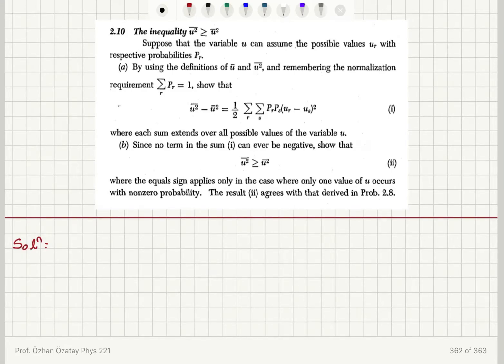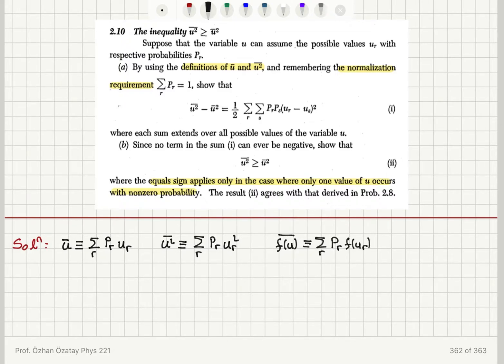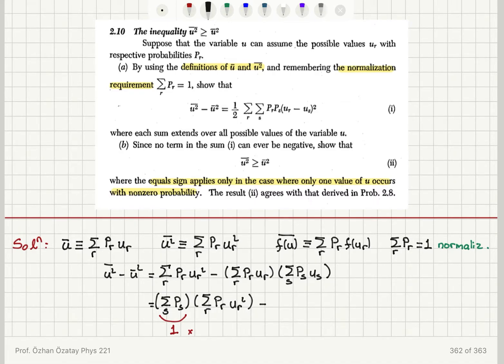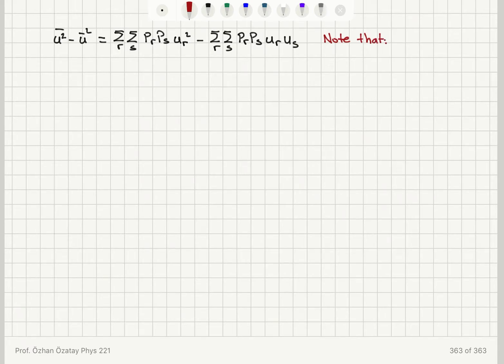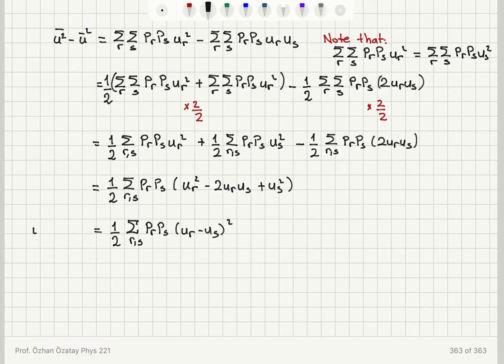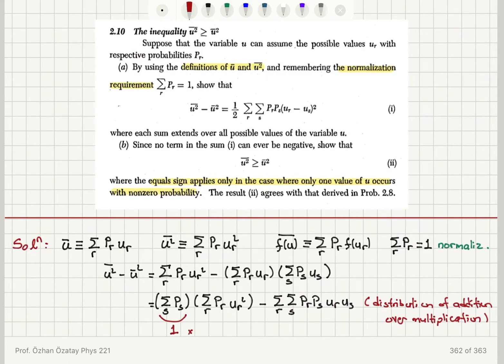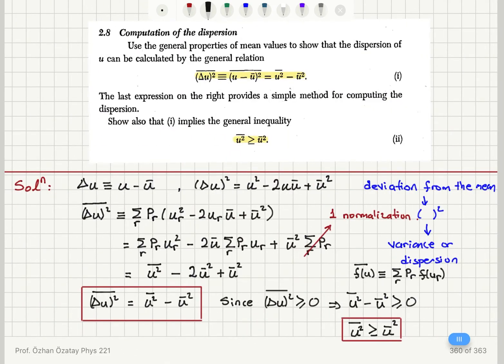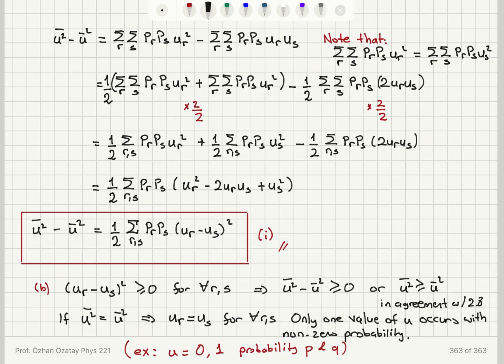2.10 The inequality mean(u^2) greater or equal to (mean(u))^2